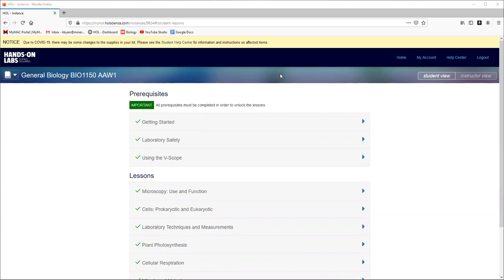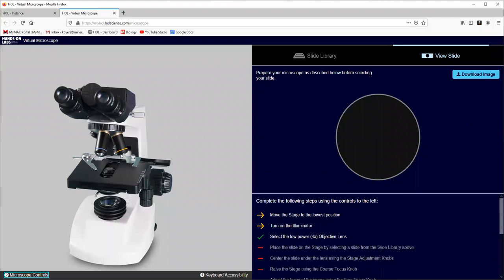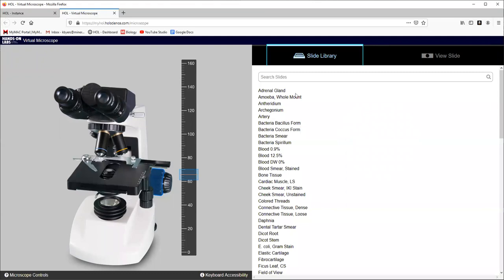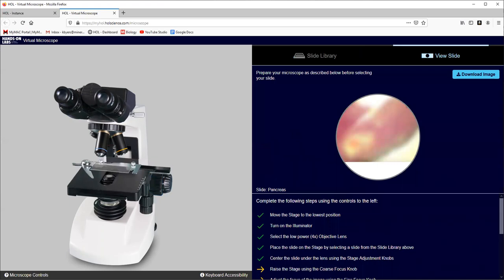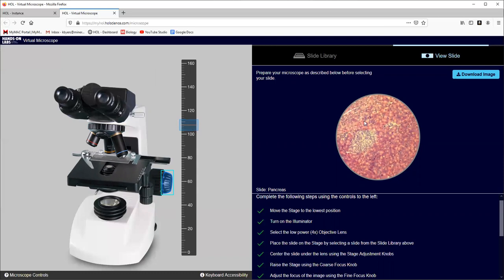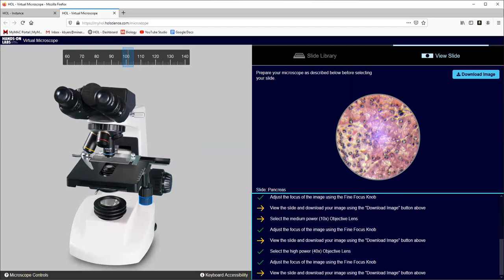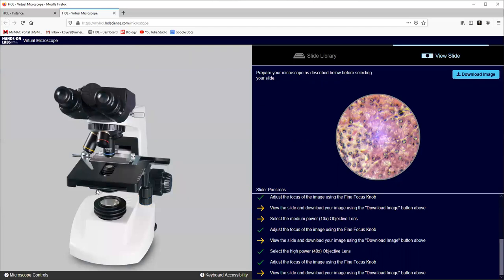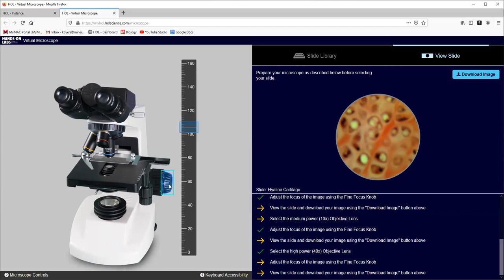Using the V-Scope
Tutorial on using the virtual scope for labs.